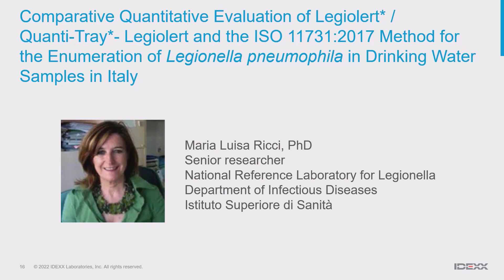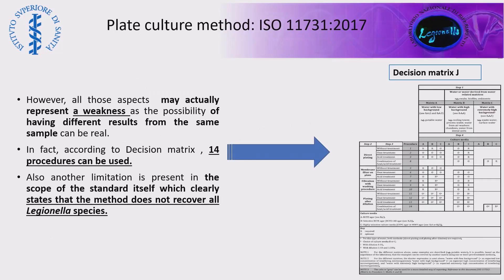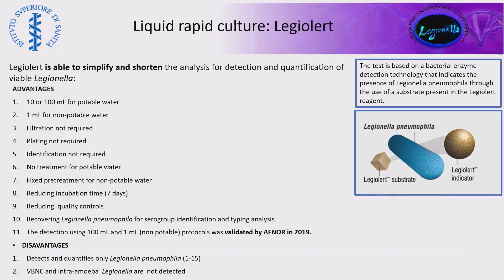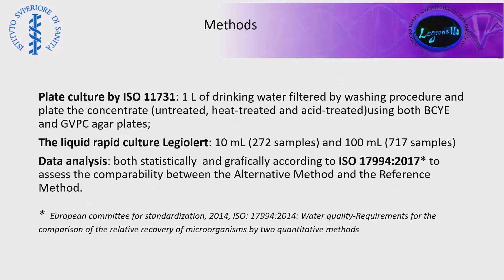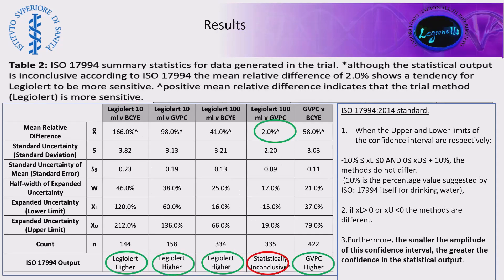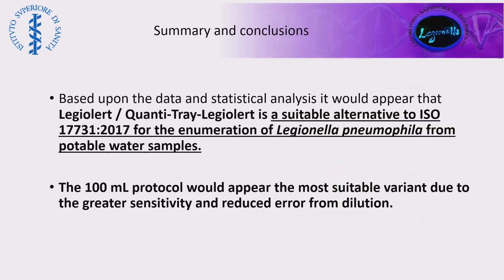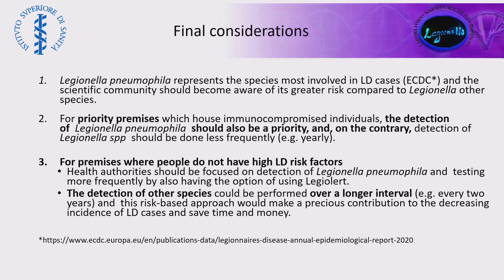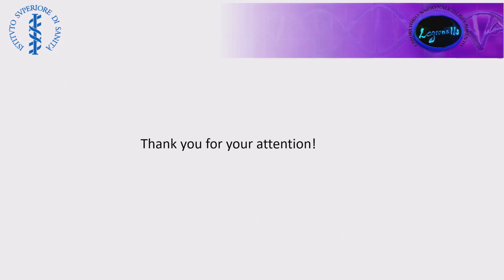Comparative Quantitative Evaluation of Legiolert and the ISO 11731:2017 Method in Drinking Water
Presentation by Maria Luisa Ricci PhD of the Department of Infectious Diseases, Istituto Superiore di Sanità

The European Directive (DWD) 2020/2184 on the quality of water for human consumption includes for the first time among water pathogens to be controlled in domestic water systems Legionella that can be detected also by molecular and other rapid culture-based methods. Legiolert, a bacterial enzyme technology, detects _Legionella pneumophila_ (Lp) in a liquid culture, providing the result as Most Probable Number of Lp in the sample. This study compares Legiolert and the ISO 11731:2017 methodology for Lp quantification. 709 potable water samples collected throughout Italy were analysed by 33 laboratories and data provided were analysed statistically, according to ISO 17994:2014.